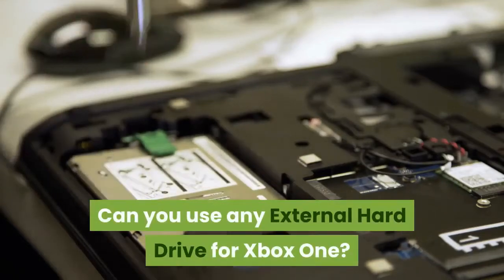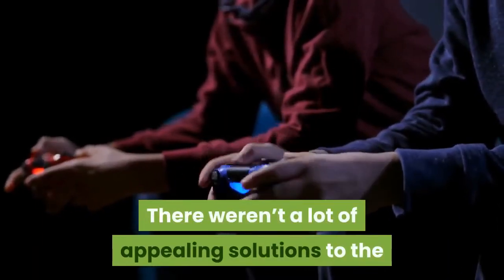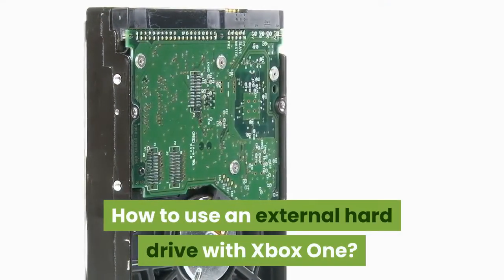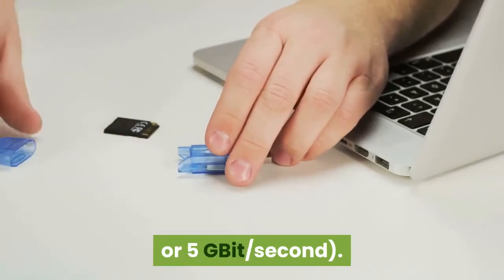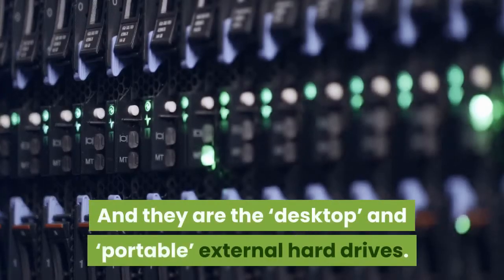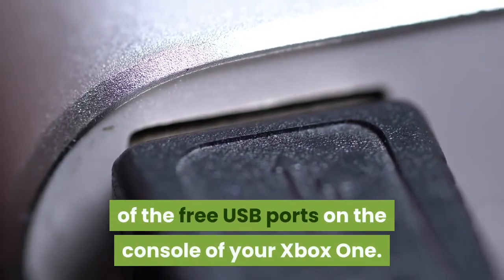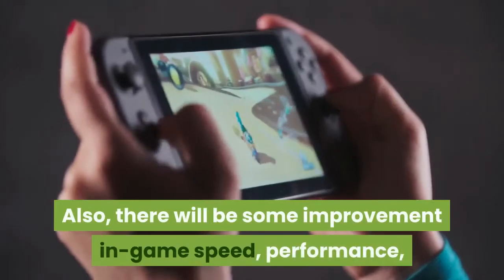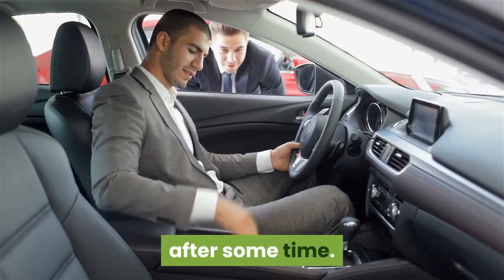Can you use any External Hard Drive for Xbox One?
FREE 5 Day Email Course on "Minimum Effective Certs (To Land $125k and Go Remote)" 👇

"You can use any external hard drive with your Xbox One as long as it meets Microsoft requirements like having a minimum capacity of 256 GB and USB 3.0."